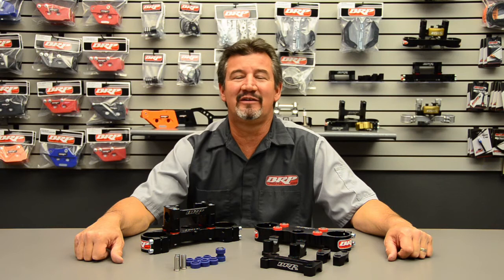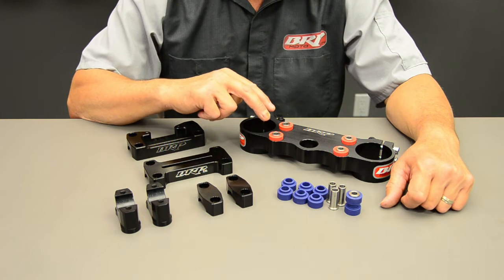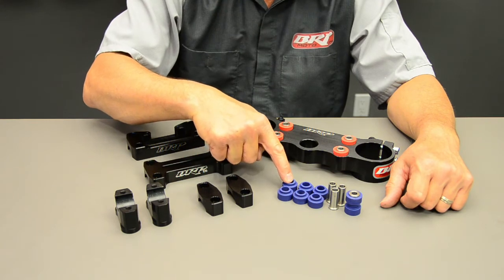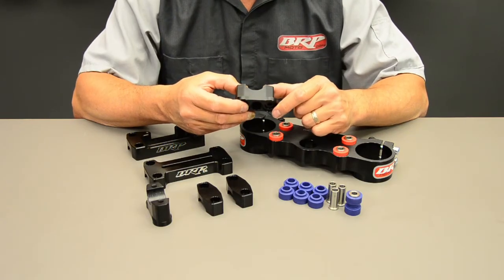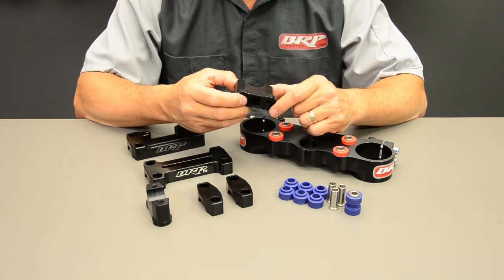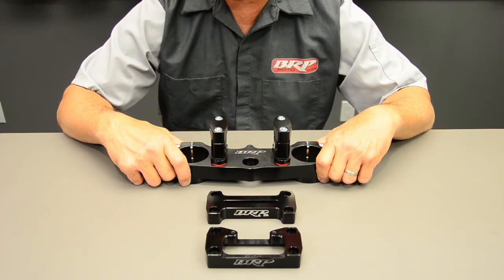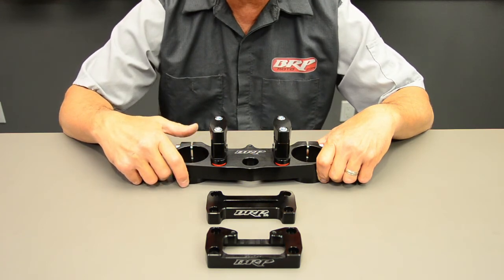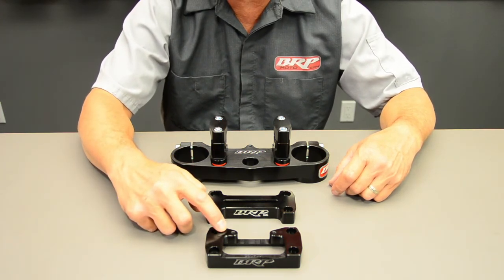BRP 4 Post Rubber Mounted Triple Clamp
Billet Racing Products goes in depth on the uses, features and benefits of our 4 Post Rubber Mounted Triple Clamp. This not only provides the rider with vibration dampening from rocks, roots, bar twisting and square edge bumps. It is available with multiple bar clamp options including a Scotts Top Clamp which is an incredible solution for top mounting Scotts Steering Stabilizer.